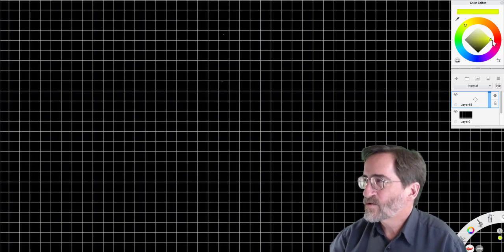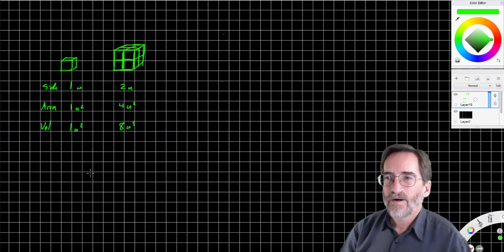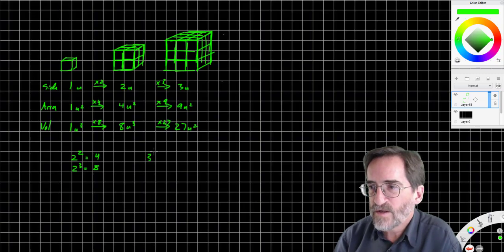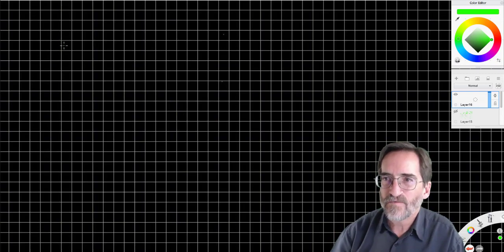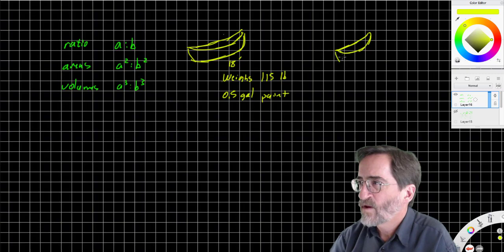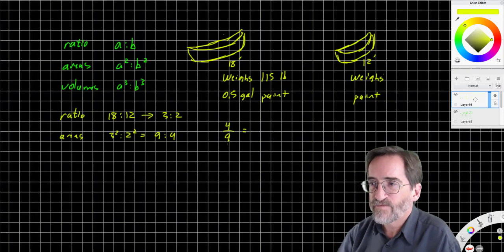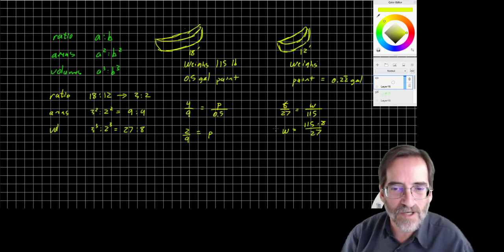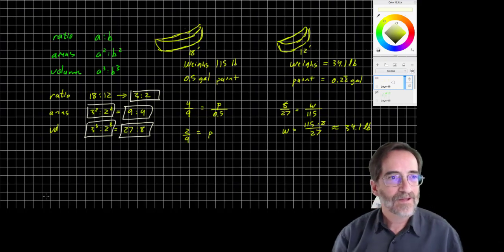Geometry B Unit 6 Lesson 7